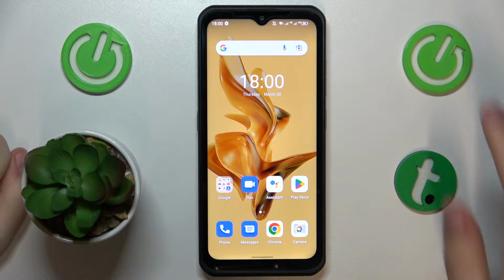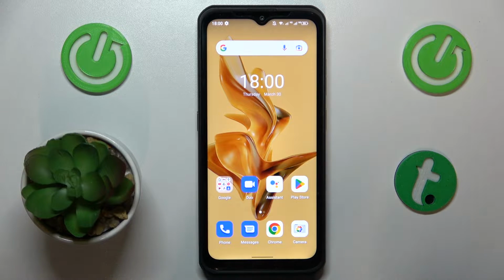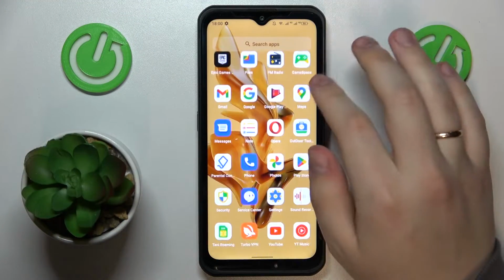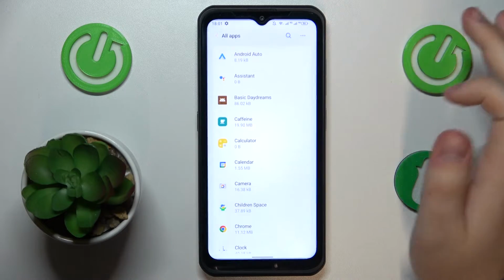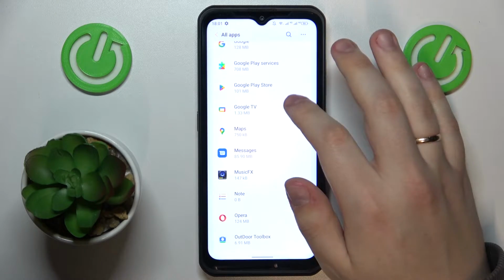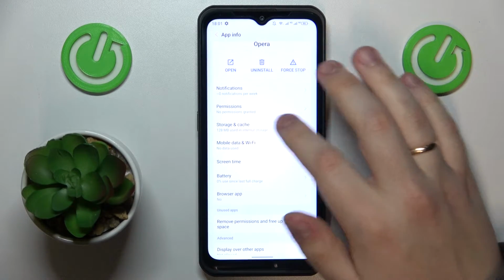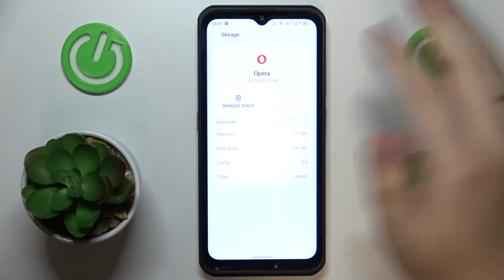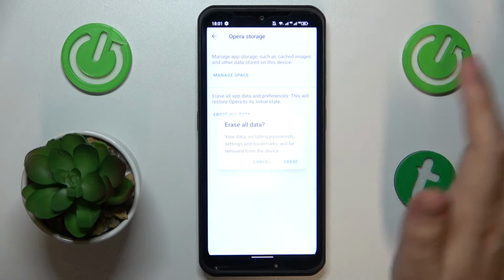How to Clear App Cache and Data on ULEFONE Armor 17 Pro? - Delete Cache Files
Make sure that all applications and app data were successfully removed from your ULEFONE Armor 17 Pro by following the steps presented in the video tutorial. By deleting all installed applications and customized data, you will be able to free up some space on your smartphone.

How to clear apps in ULEFONE Armor 17 Pro?
How to Clear App Data in ULEFONE Armor 17 Pro?
How to wipe all apps in ULEFONE Armor 17 Pro?
How to Delete App Data from ULEFONE Armor 17 Pro?